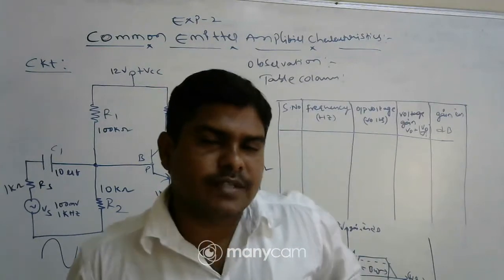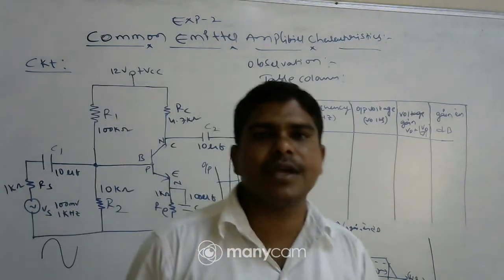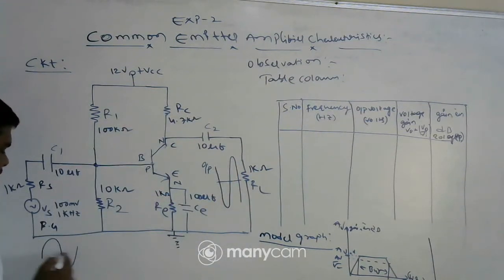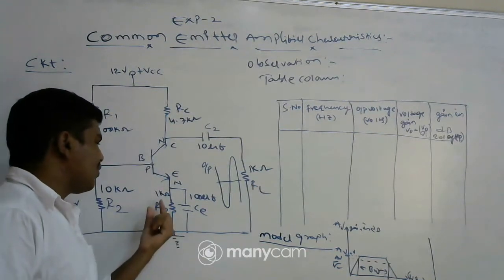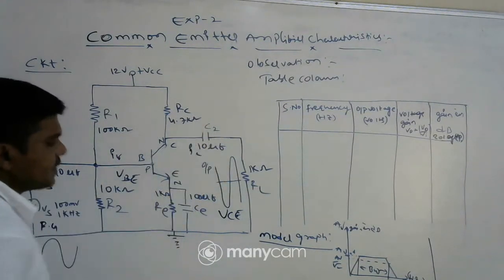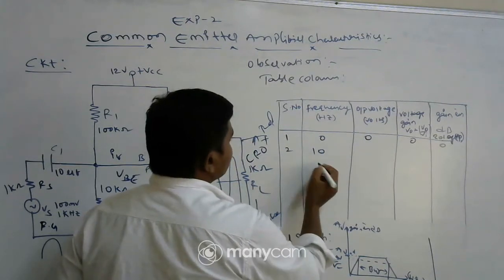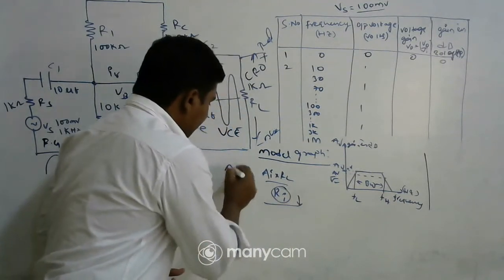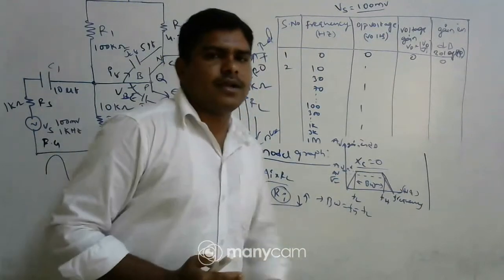Common emitter amplifiers characteristics